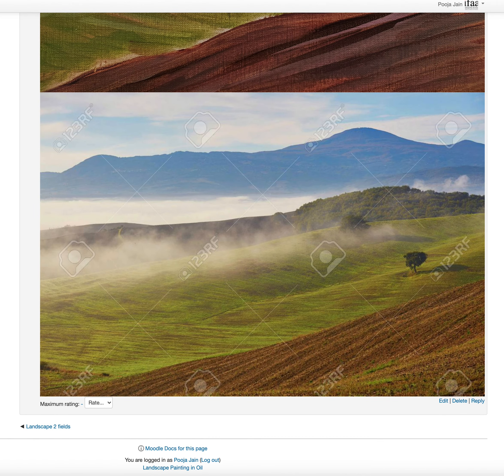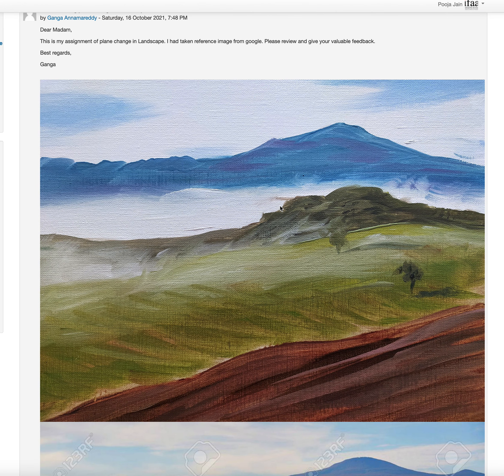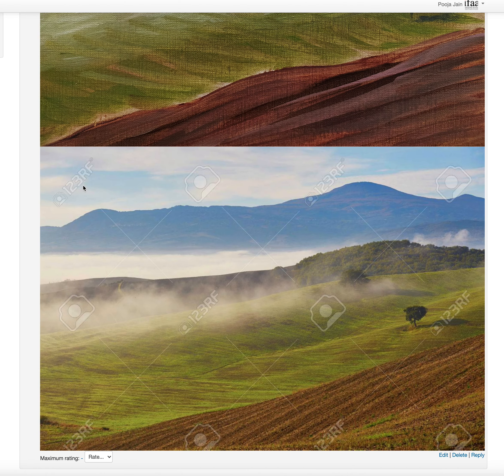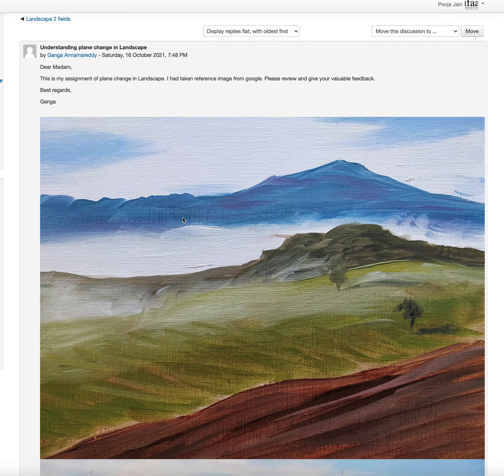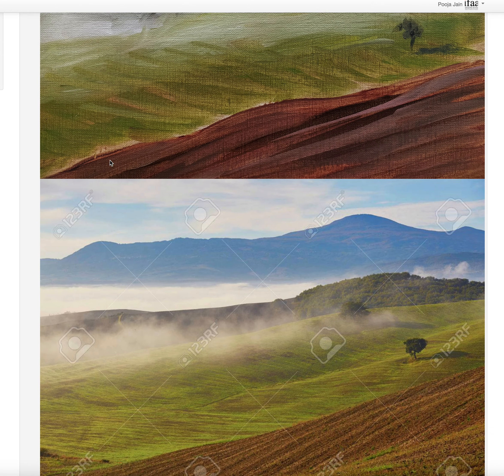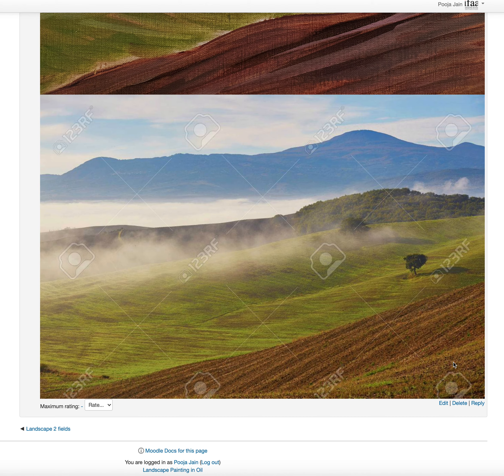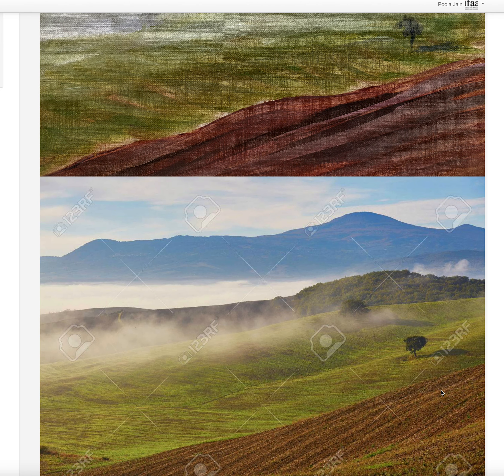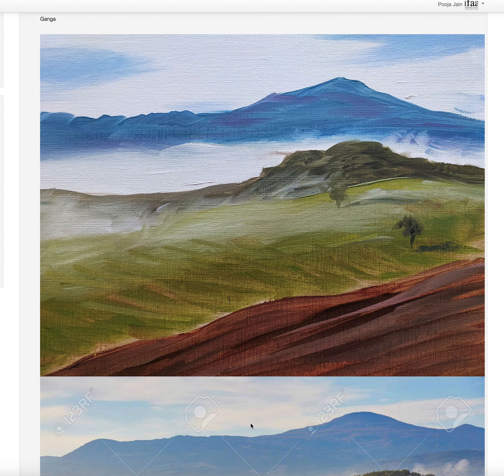Screen Recording 2021 10 18 at 11 10 24